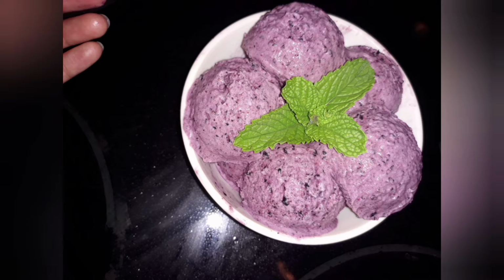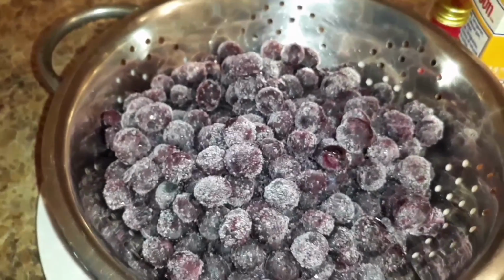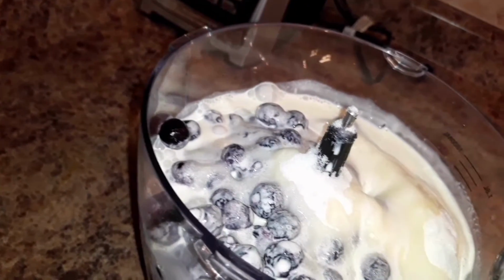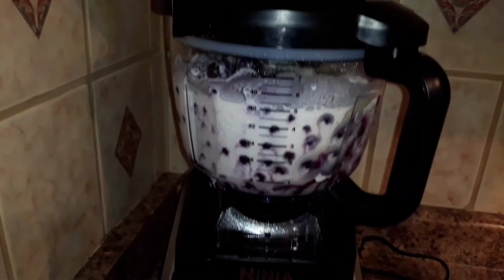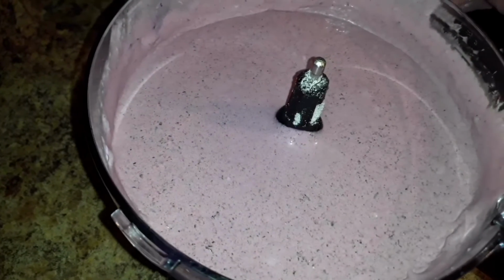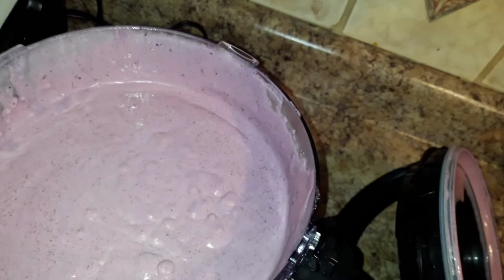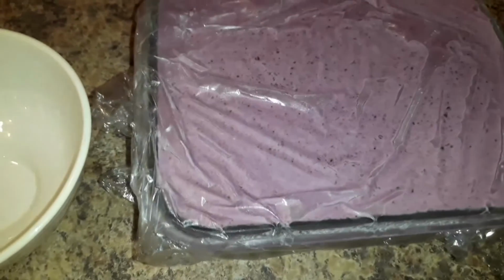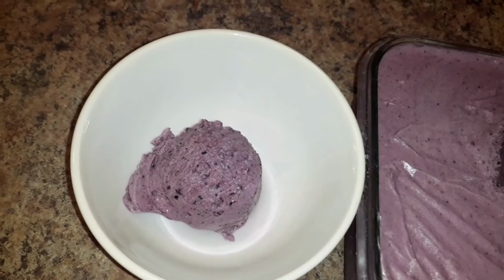How to make Delicious Blueberry Icecream in just 5 minutes |Quick &easy Blueberries icecream recipe